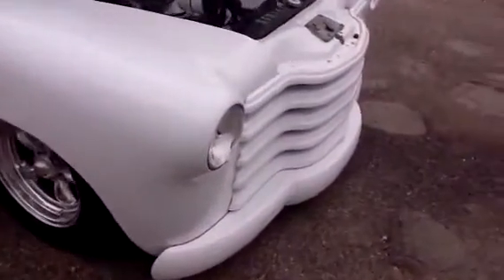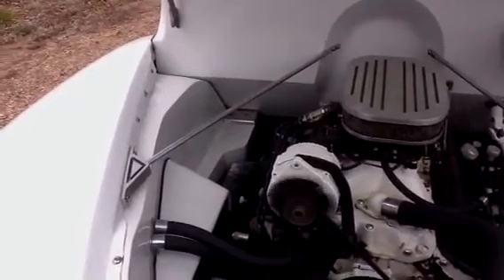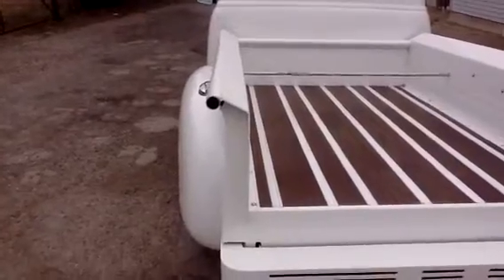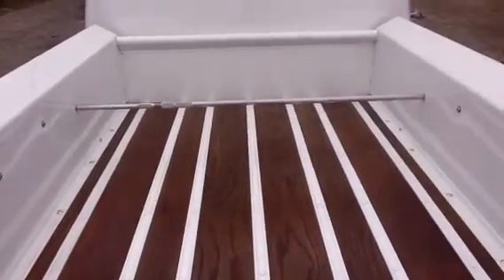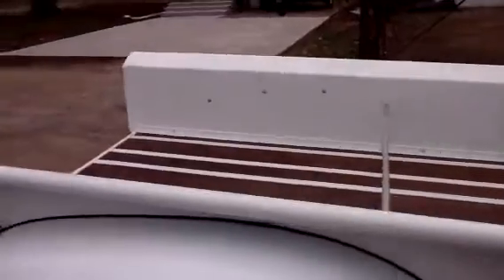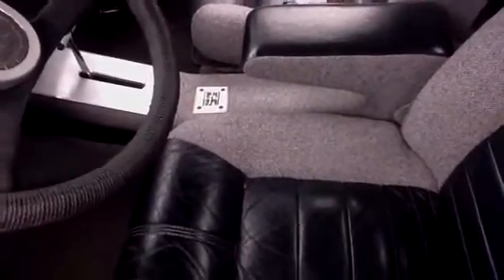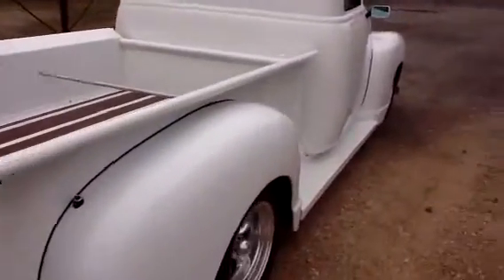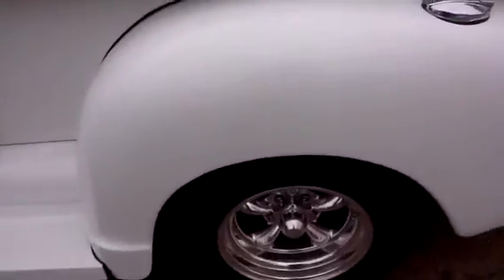1953 chevy truck walk around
How to show a old truck for sale